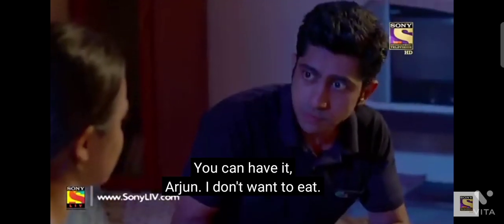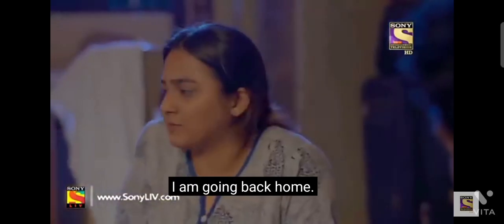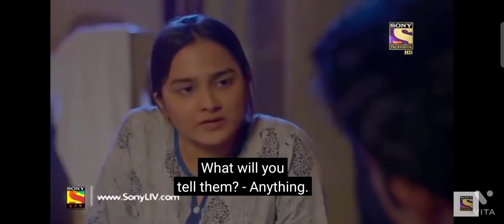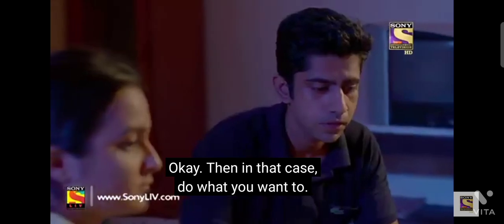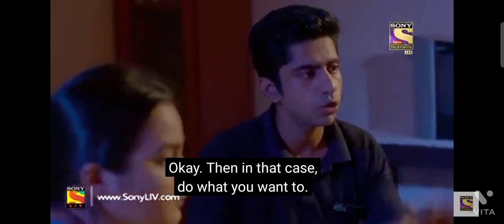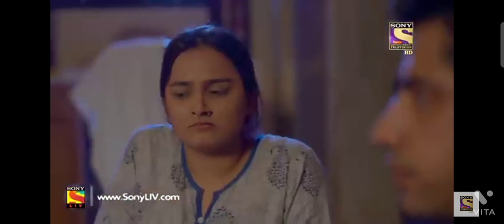crime patrol savdhan rahiye satark rahiye crime naver pej